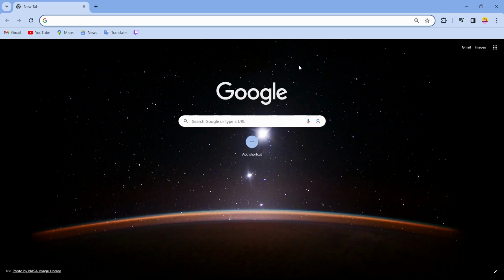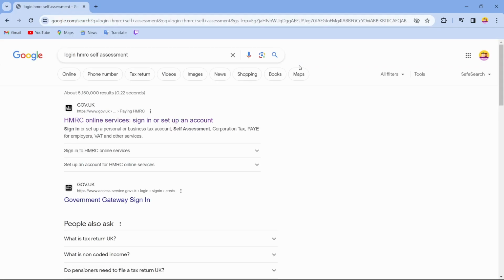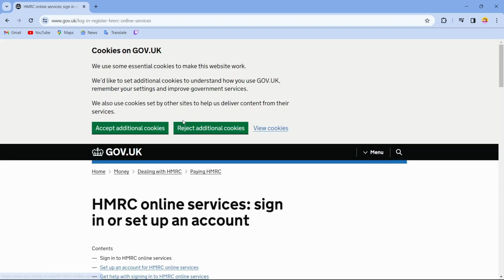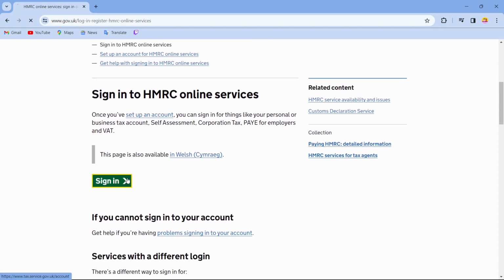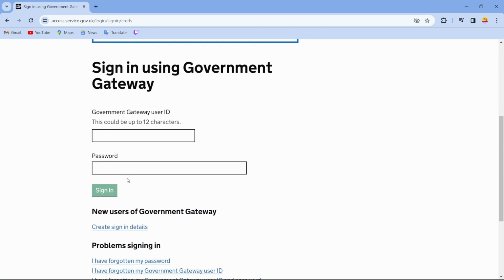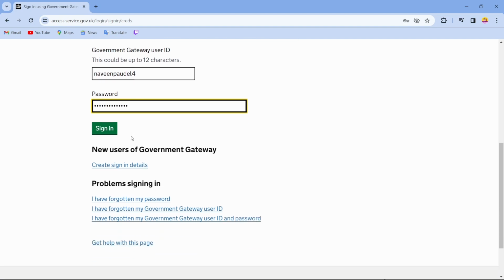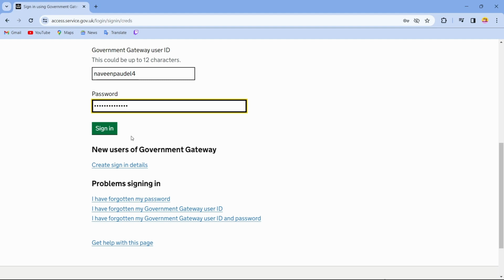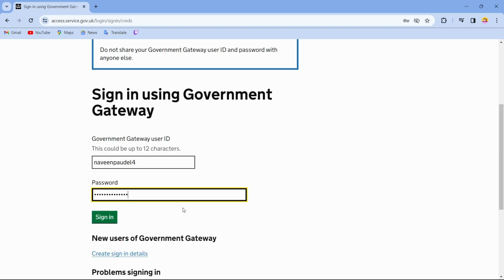How to Login to HMRC Self Assessment Account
Learn, How to Login to HMRC Self Assessment Account
this video guides you through an easy step-by-step process to Login to HMRC Self Assessment Account